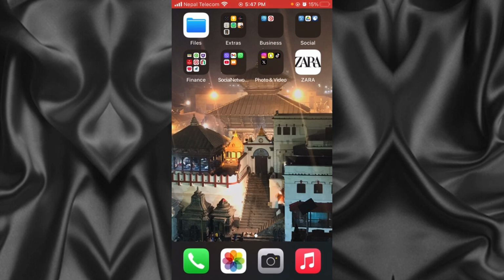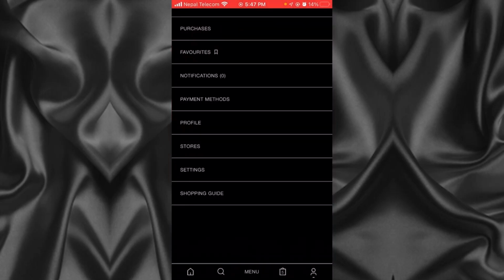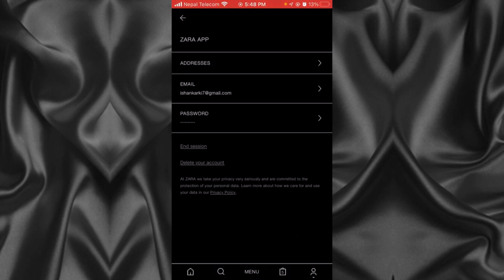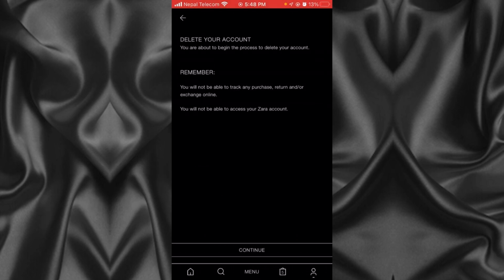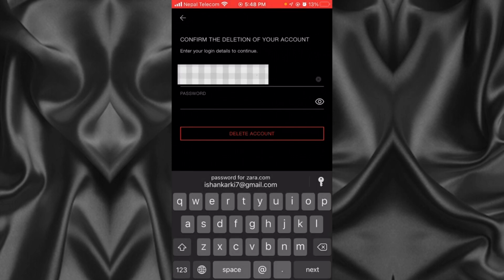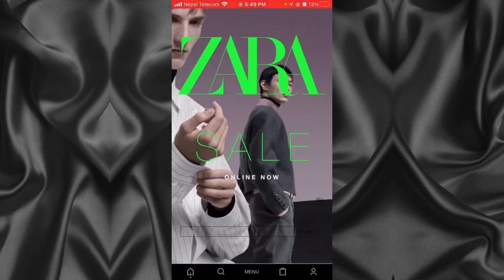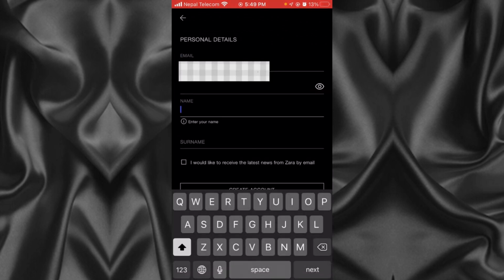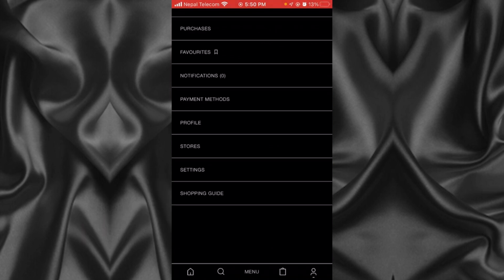How to Change Name in Zara App 2024?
In this video, we’ll walk you through the simple steps to update your name in the Zara app. Whether you’ve recently changed your name or just need to correct a typo, this tutorial has got you covered!